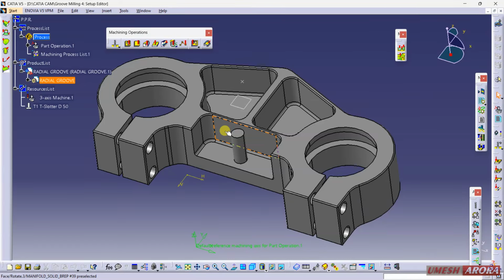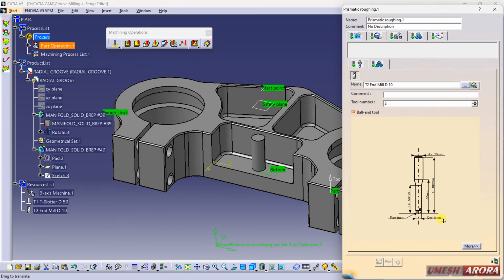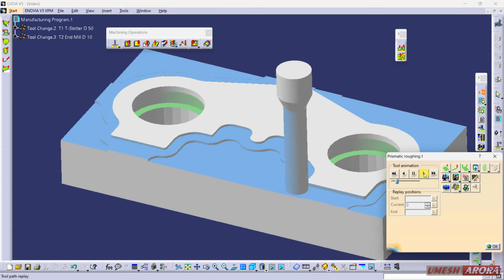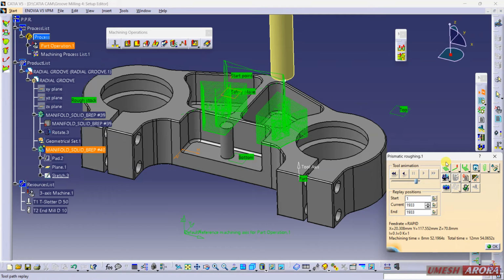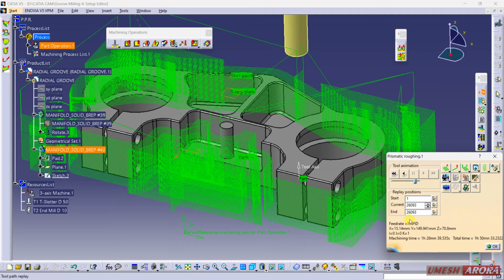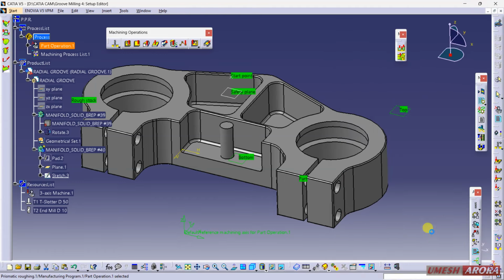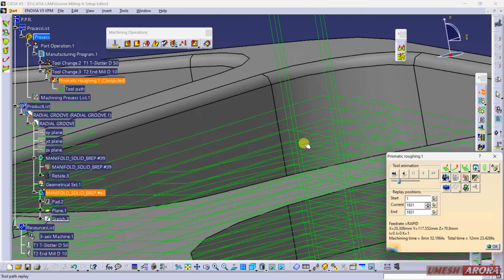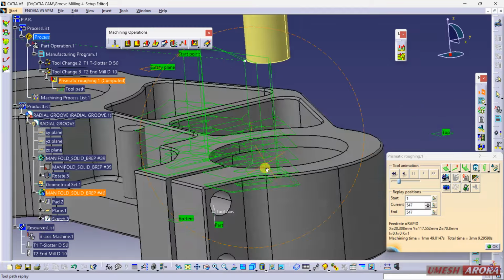catia Prismatic roughing